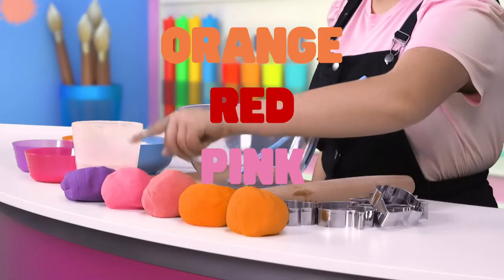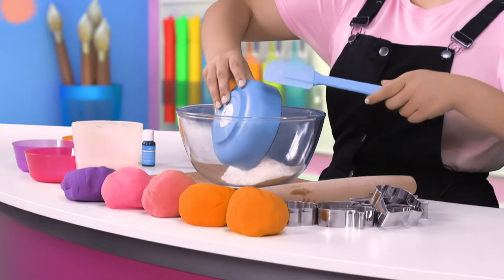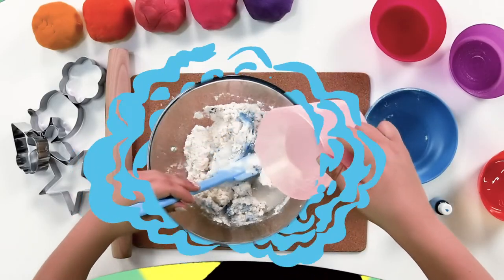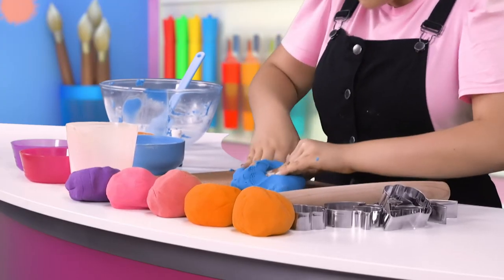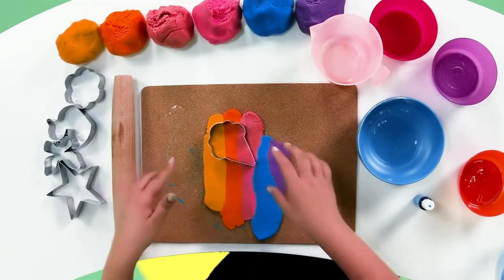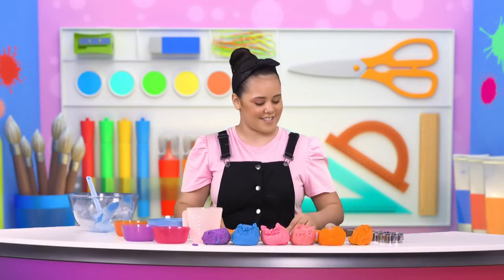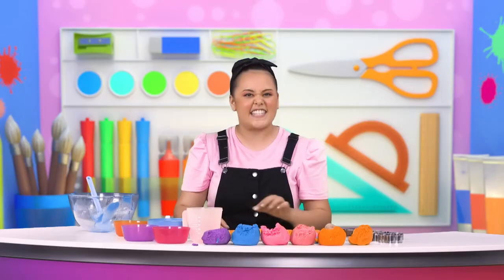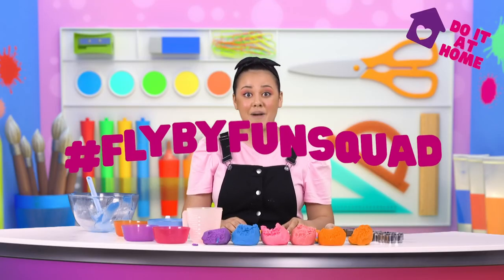Rainbow Play Dough DIY kids tutorial | Arts & Crafts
Follow along with the Fly By Fun Squad as Lulu shows you how to make Play Dough at home. The perfect DIY Craft to do by yourself, with your family or with some friends!